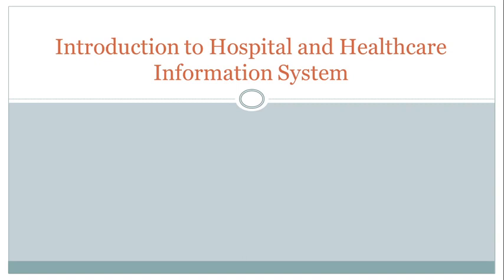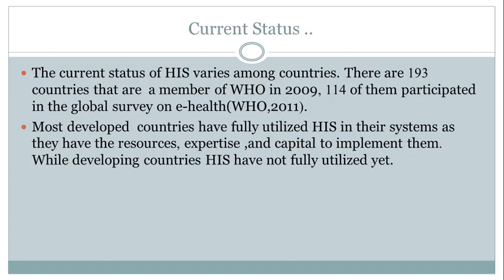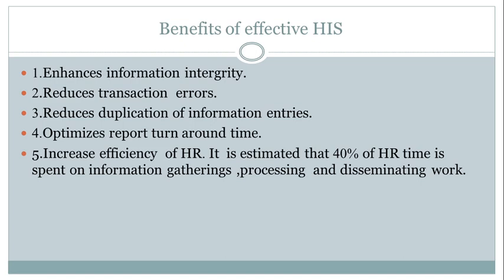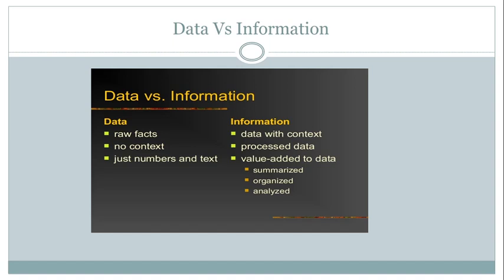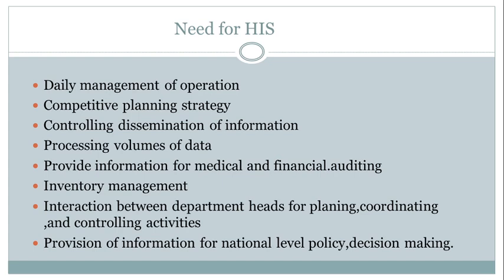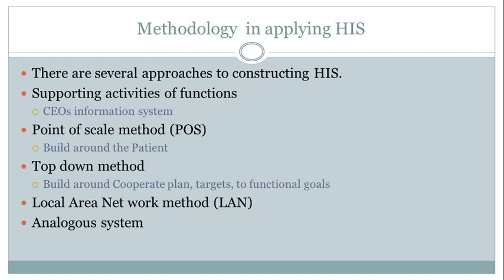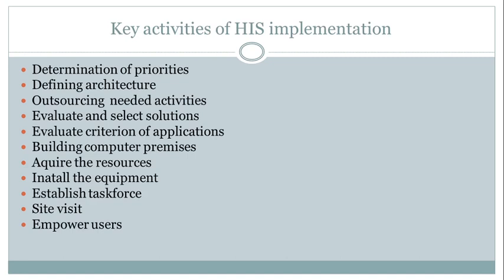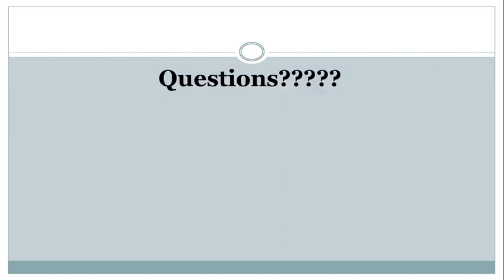Hospital Information System - Topic 01